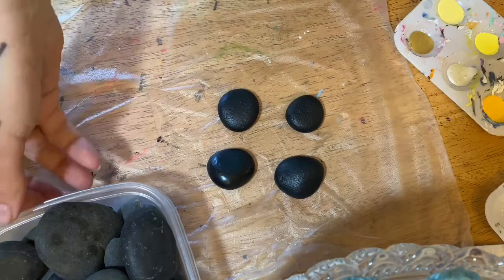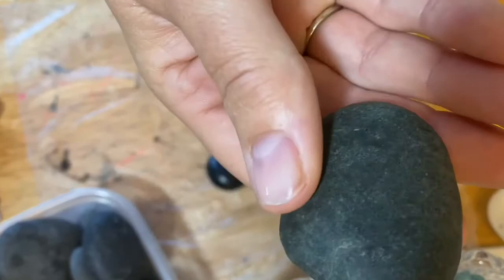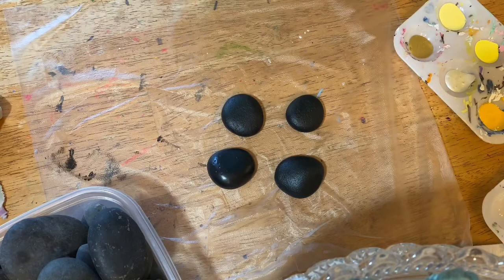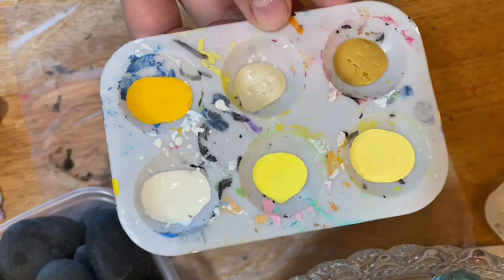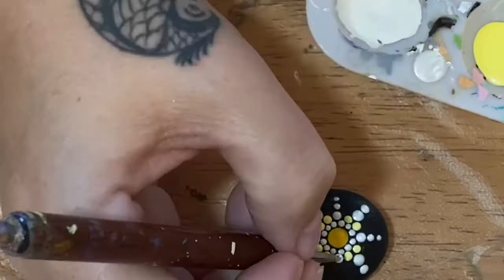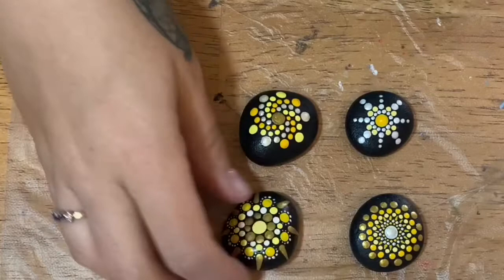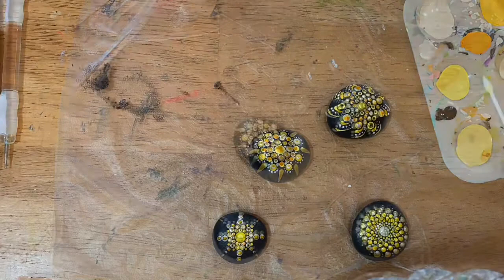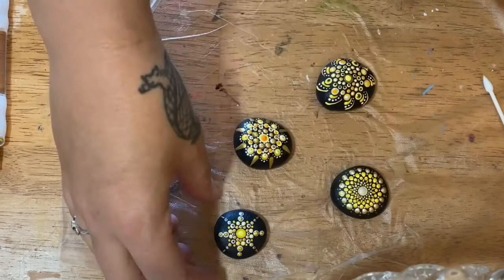Painted Sunshine Dot Mandalas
EclecticMe Studio Presents a short Dot Mandala Painting video ...